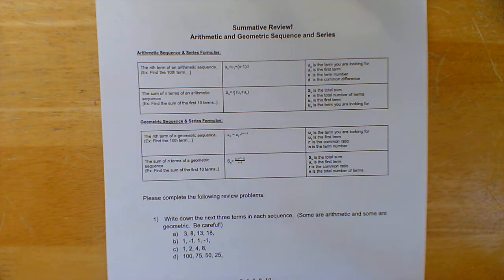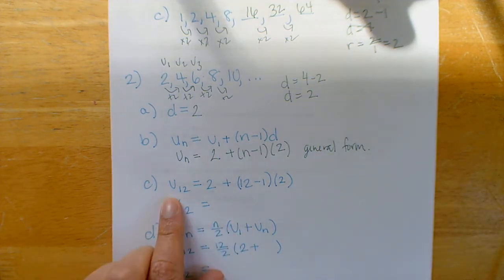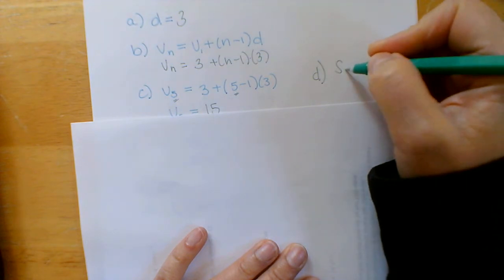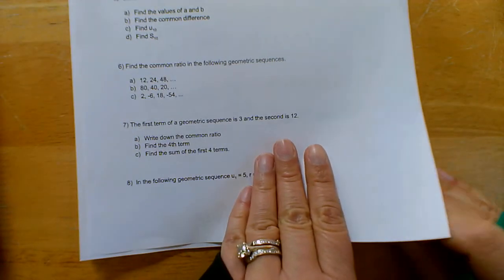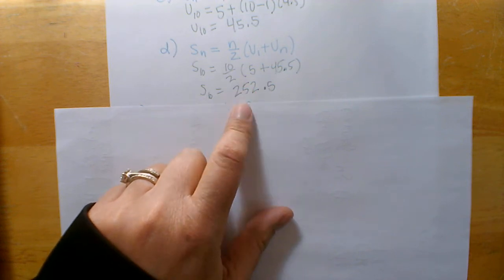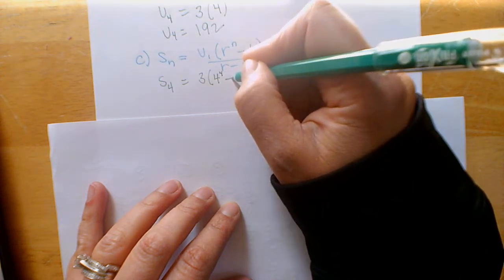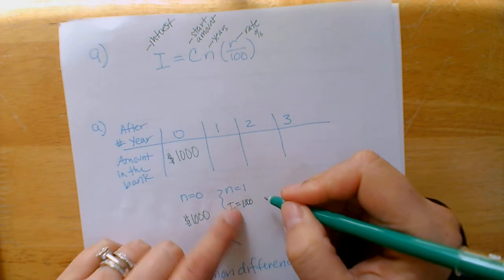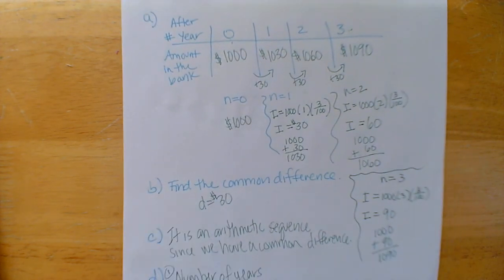Review for Summative on Arithmetic and Geometric Sequence and Series